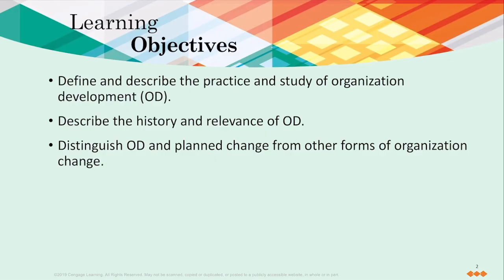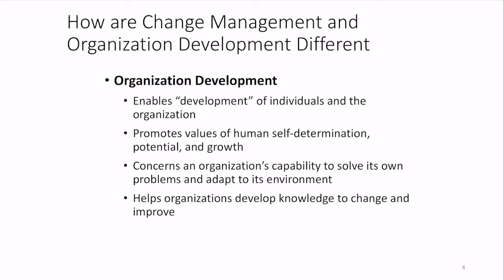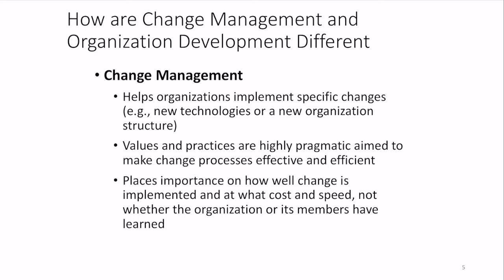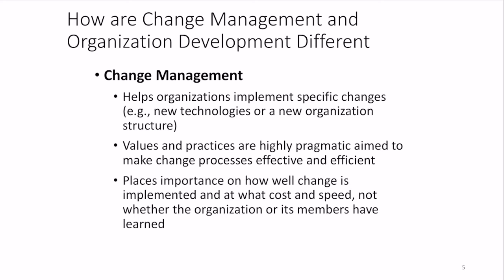MG4800 WEEK 1 CH1 TUES